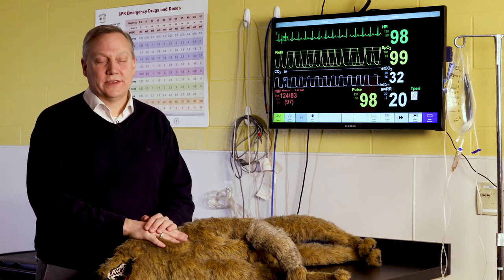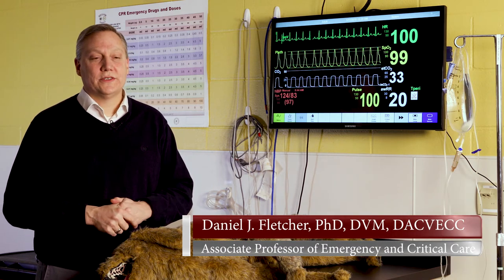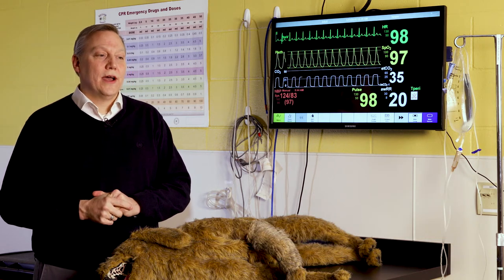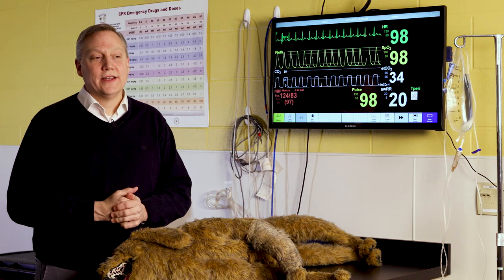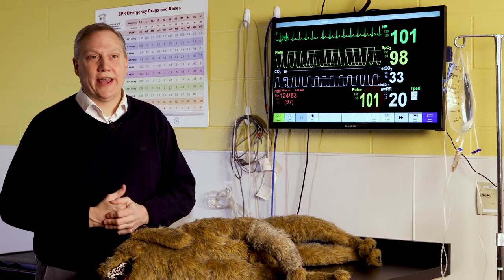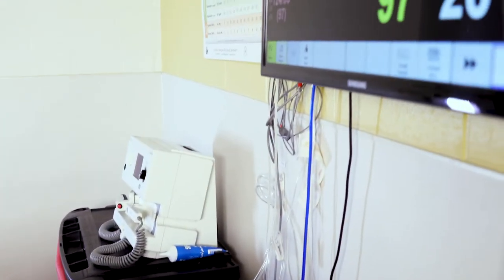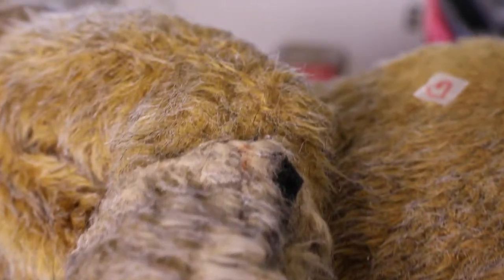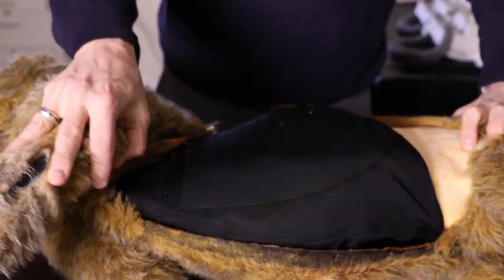The Evolution of Robo Jerry: Simulation Training at the College of Veterinary Medicine